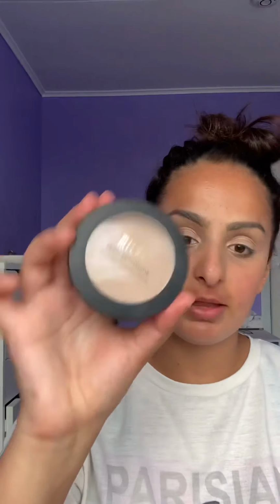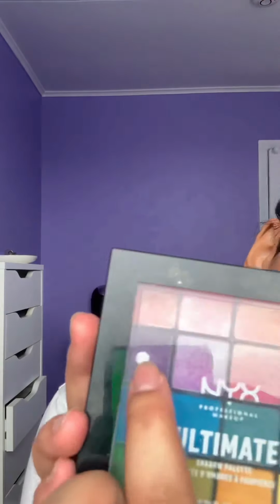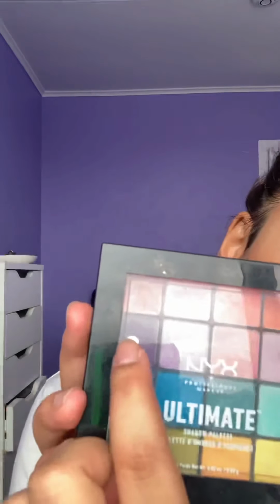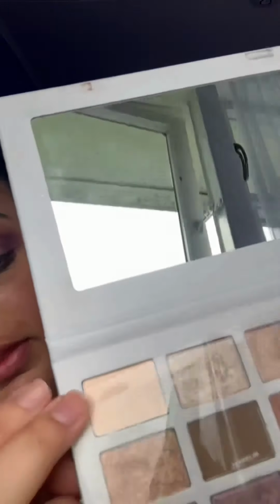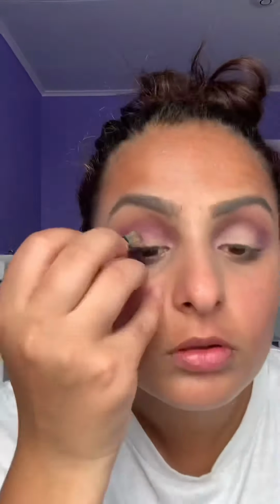Soft nude and purple moment!💜💋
Hey lovelies! It’s great to be back! Here’s a tutorial on this soft nude and purple moment. Enjoy!
Face:
Foundation @maybelline fit me dewy in the shade pure beige
Concealer @elfcosmetics 16hr camo in the shade tan latte
Powder @flowerbeauty miracle matte universal powder
Contour @anastasiabeverlyhills contour kit in the shade medium to tan
Blush @bobbibrown in the shade berry
Highlighter @nyxcosmetics born to glow palette
Eyes:
Base @lancomeofficial ultra wear concealer in the shade beige nature
Base powder @milanicosmetics prep set glow
Transition eyeshadow @morphebrushes @jamescharles palette in the shade punch me
Eyelid eyeshadow @morphebrushes @madisonbeer palette in the shade white rabbit
Crease eyeshadow @nyxcosmetics ultimate shadow palette in the shade brights
Lashes @chichicosmeticsofficial in the style Aliki (dramatic)
Mascara @lorealparis voluminous butterfly
Brows @benefitcosmetics ka brow (3)
Lips:
Lipliner @revlon colour stay in the shade nude
Lipgloss @wetnwildbeauty star lux in the shade lunar or later